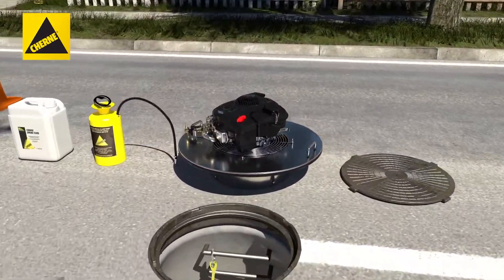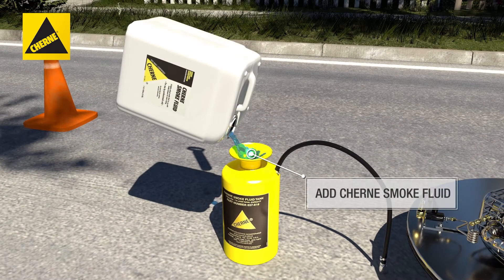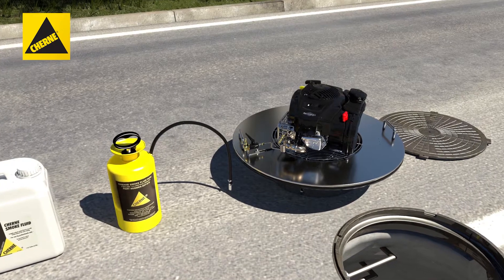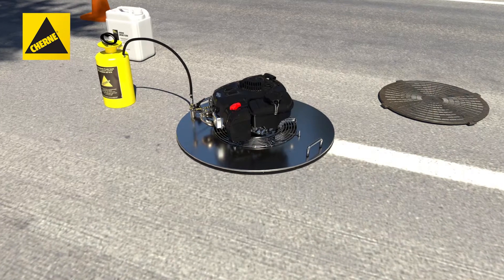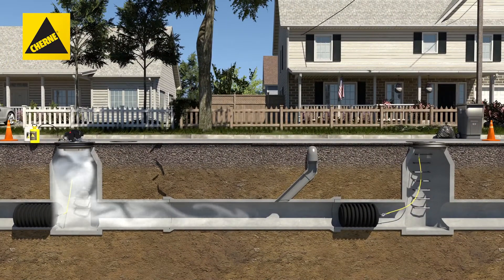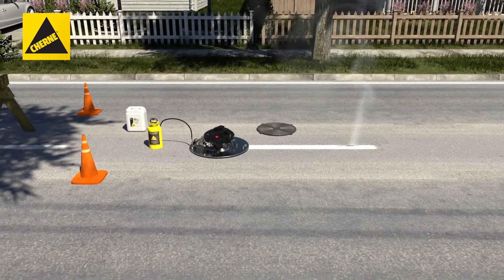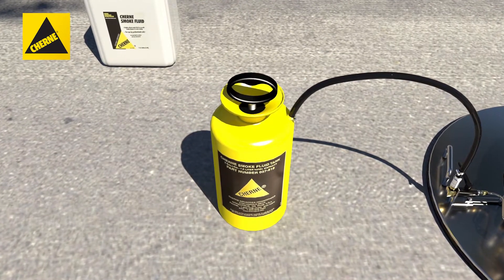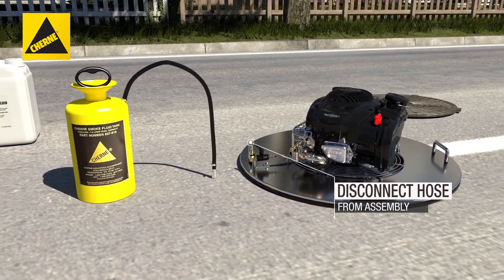How to Use the Cherne Underground Smoke Tester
Learn how to use a Cherne Underground Smoke Testing system in this video. The Cherne Residential Plumbing Smoke Blower provides fast and easy leak detection in plumbing systems. Long lasting, dense smoke can be used indoors and is pumped through the plumbing system to identify leaks quickly and efficiently. Cherne Industries is the global leader in pipe plugs, blocking and testing.